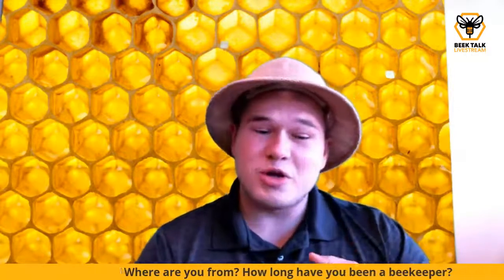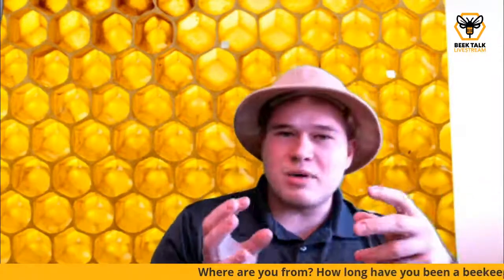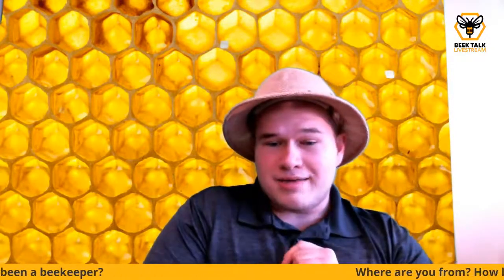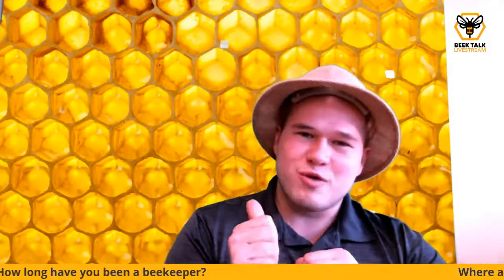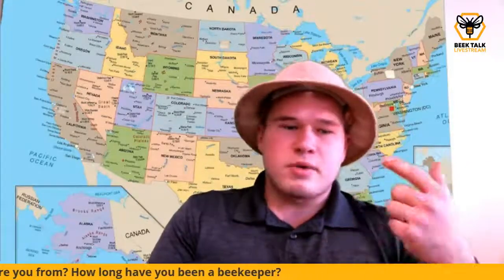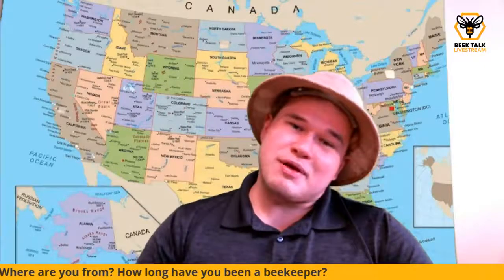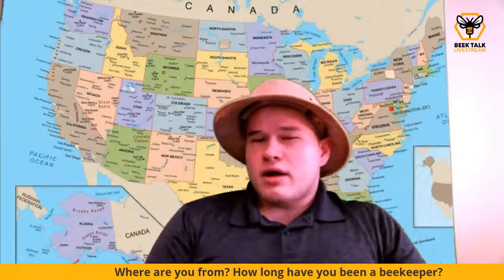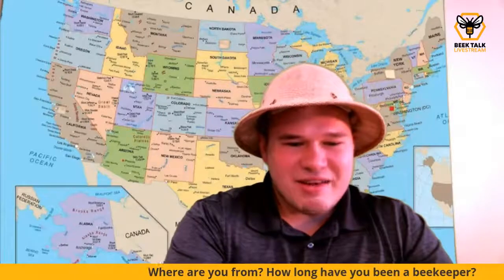BeekTalk Ep.6: Almonds are Making Bees Go Nuts!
We all know that bees pollinate our food, but many people don't know that the almond pollination is a huge part of the beekeeping industry! This BeekTalk we will cover commercial pollination, migratory beekeeping, and economics of California almonds.